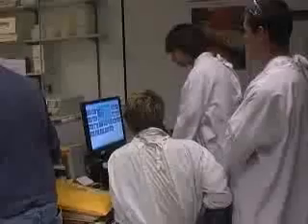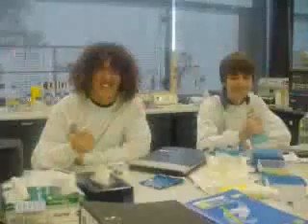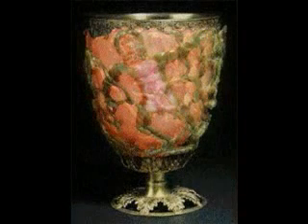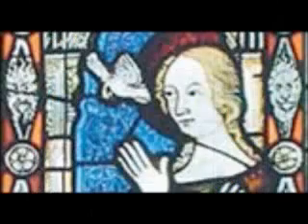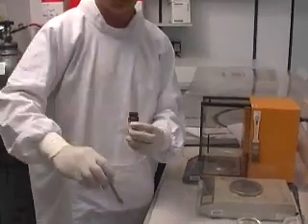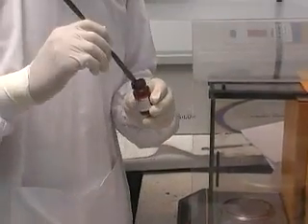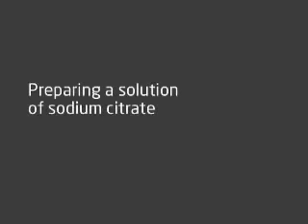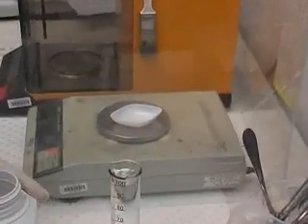Gold Module: What Colour is Gold?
This video clip was produced by Francesca Calati, Amanda Clarke and students at St Helena Secondary College as part of the SHINE project.